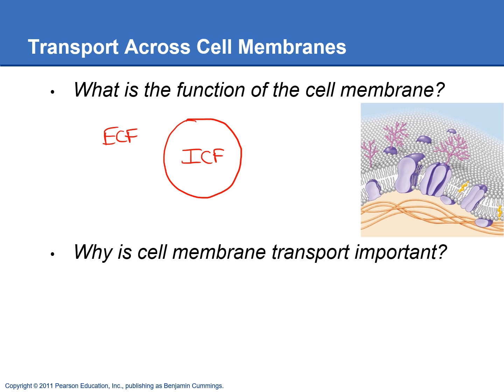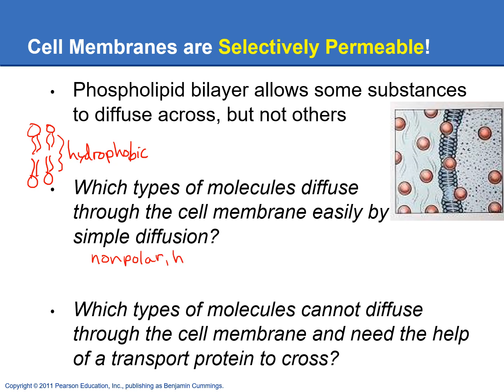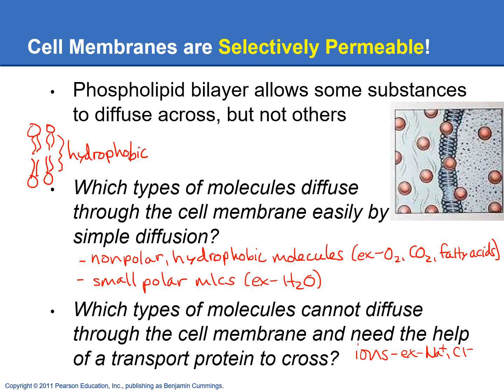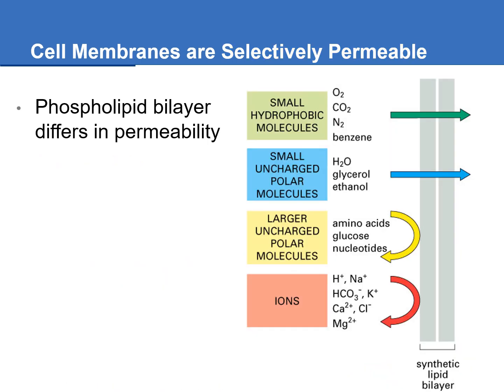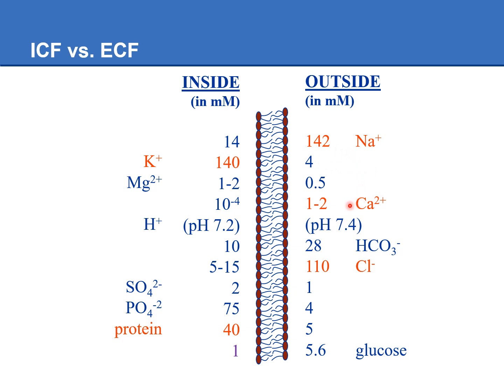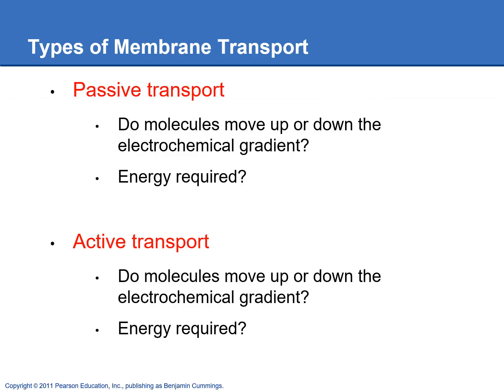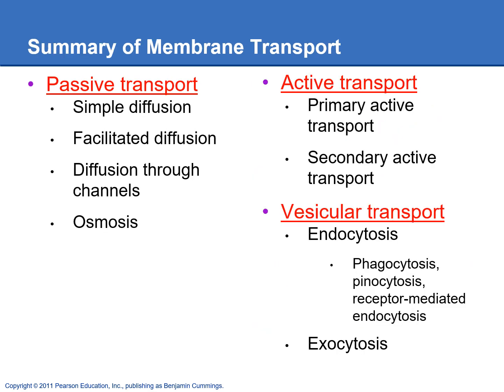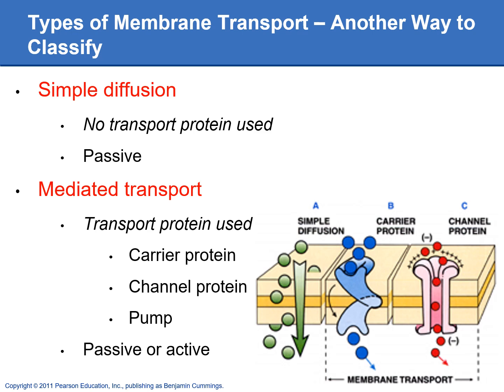2420 Ch4 Types of Transport Audio